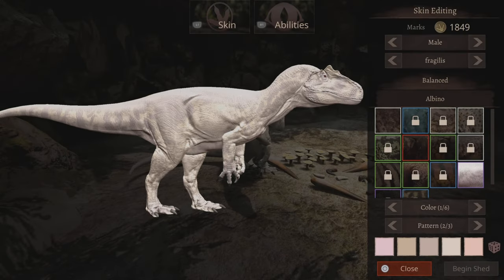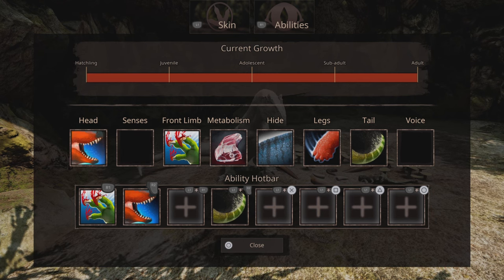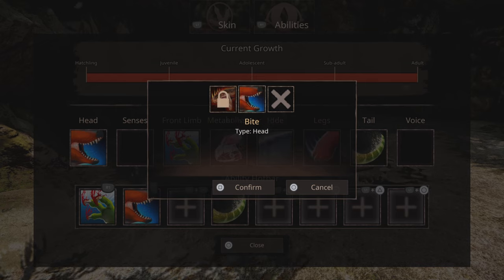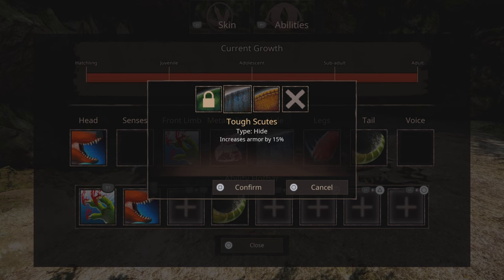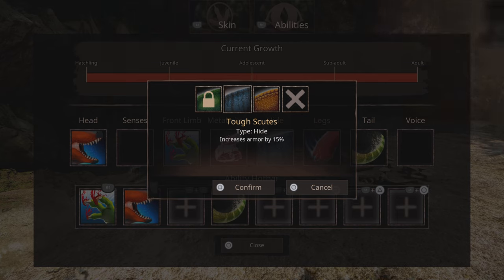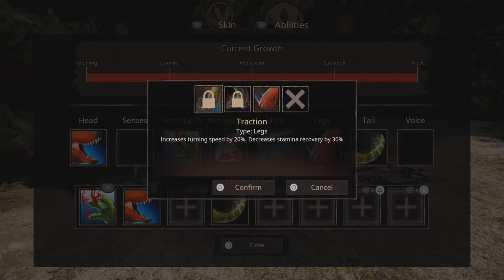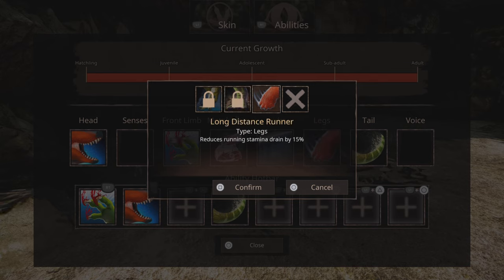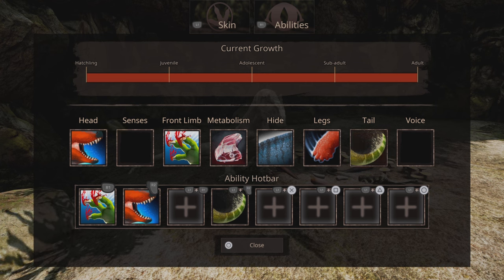My Best Allosaurus (Allo) Build/Guide pounce update!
This a showcase of my best Allosaurus setup! Hope you enjoy :)